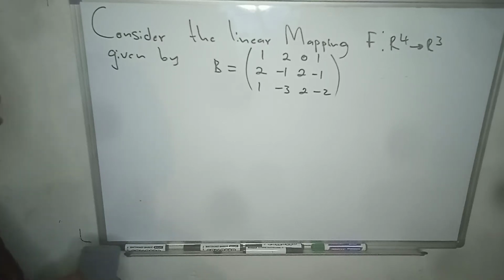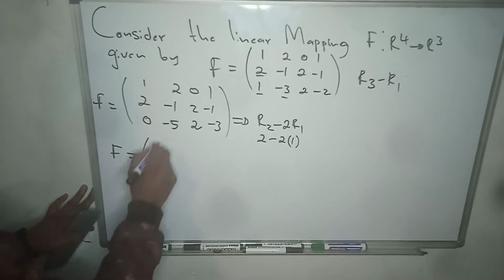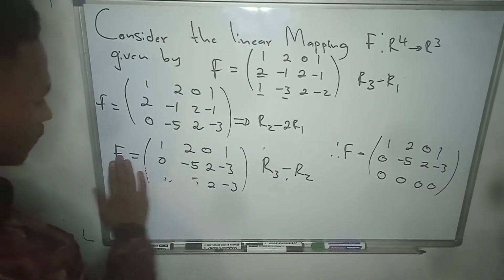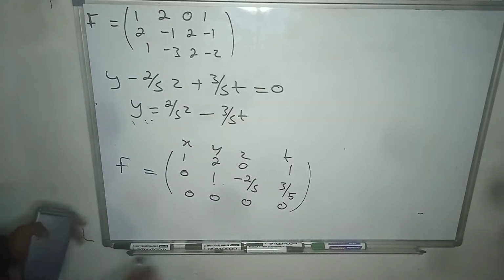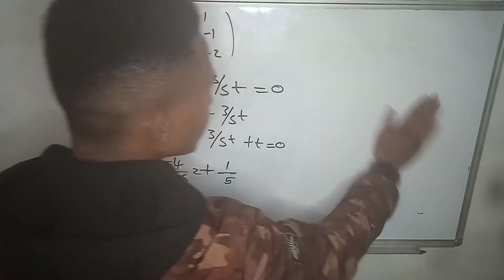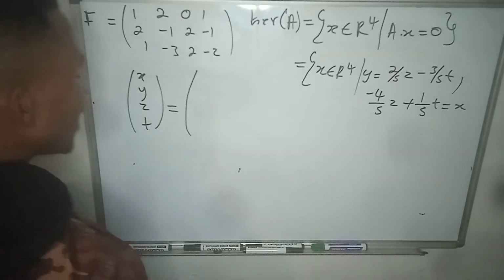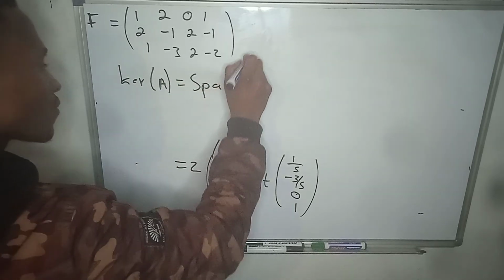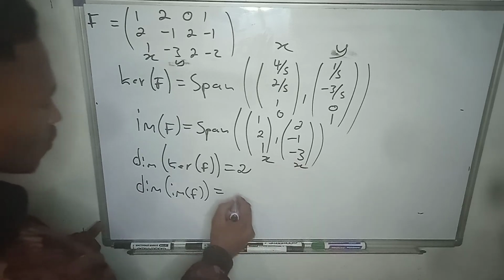KERNEL,BASES ,IMAGE AND DIMENSIONS OF LINEAR TRANSFORMATION PART 1{LINEAR ALGEBRA}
THIS VIDEO HELPS STUDENT TO UNDERSTAND HOW TO FIND THE FOLLOWING
*BASES
*DIMENSIONS OF MATRIX
*IMAGE OF MATRIX ETC